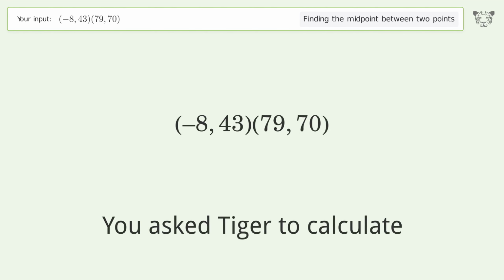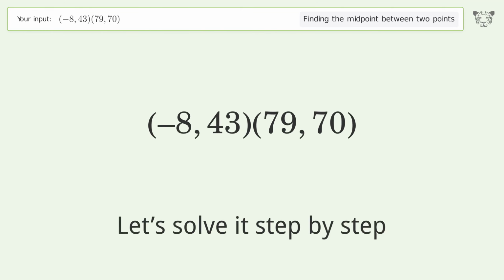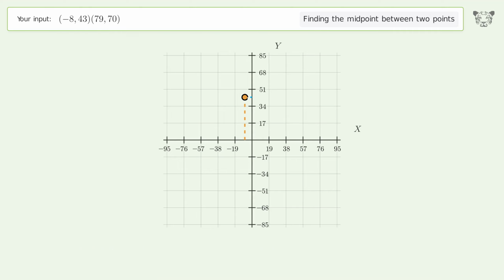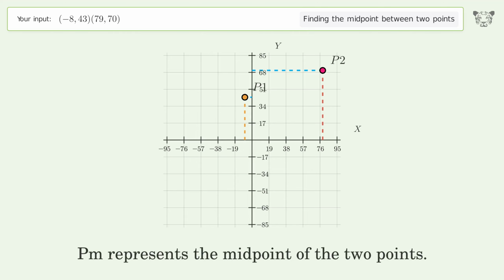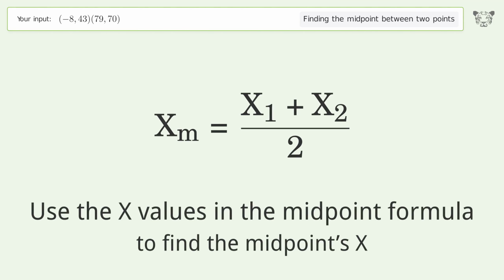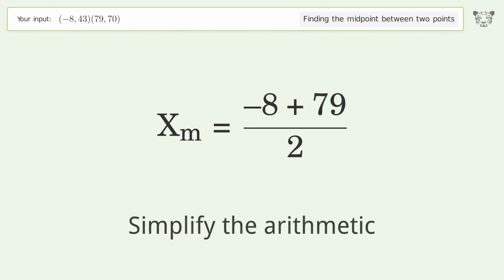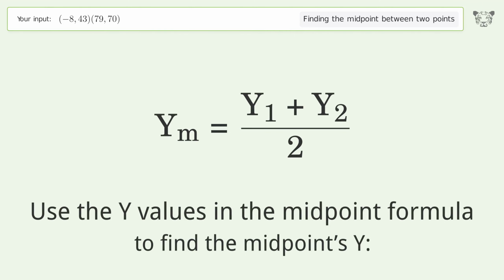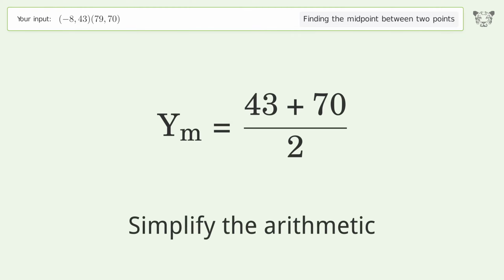Find the midpoint between two points p1 (-8,43) and p2 (79,70): Step-by-Step Video Solution